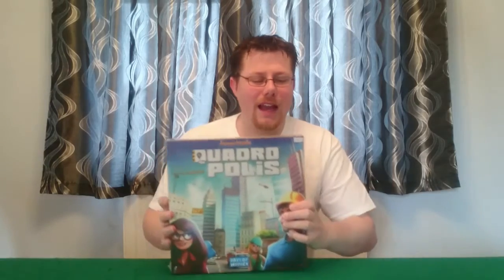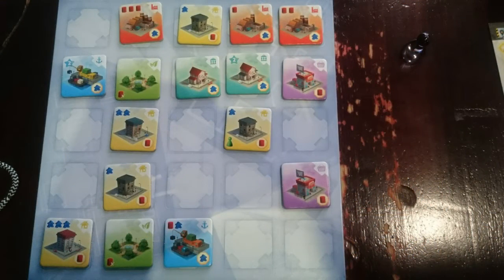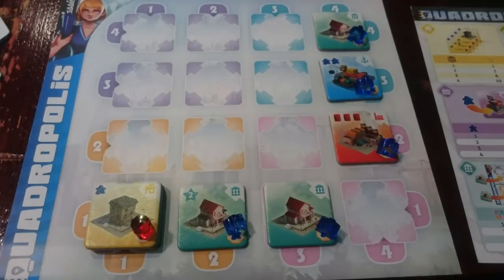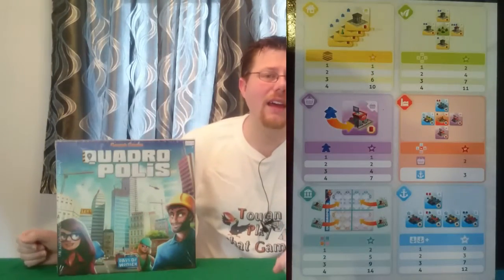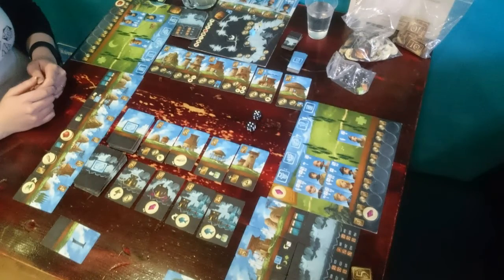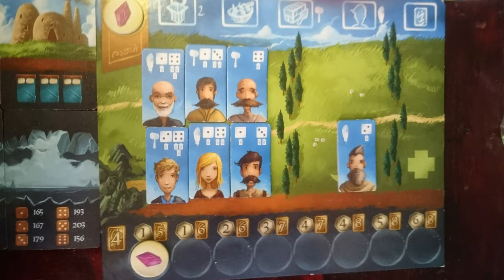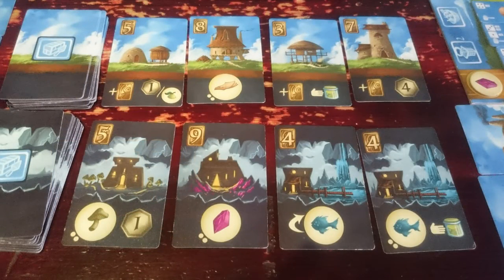Game Night in review - #19 - Above and Below and Quadropolis (2 players)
The 19th instalment of Game Night in review, a series of videos containing brief reviews and discussion of games I played during games night.

This episode features the below games:

Quadropolis @ 1:14

Above and Below @ 4:24